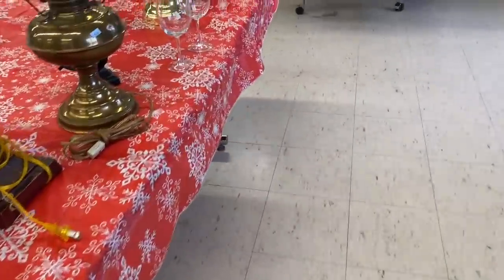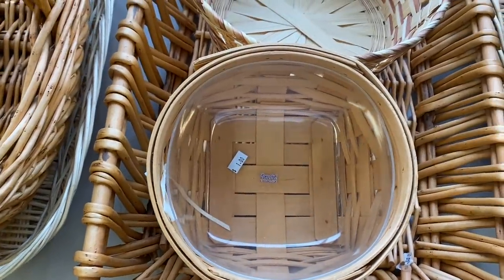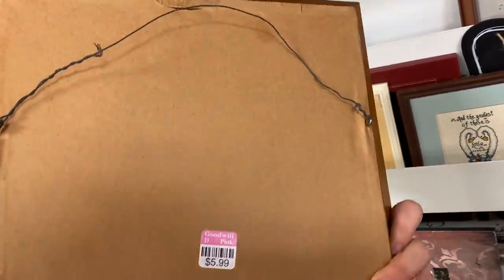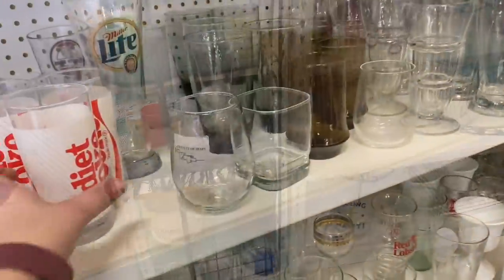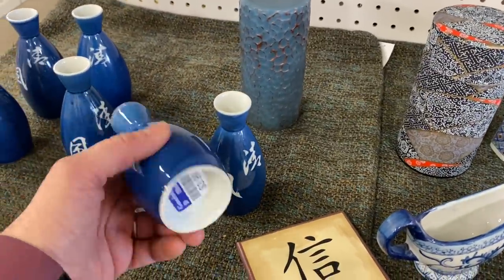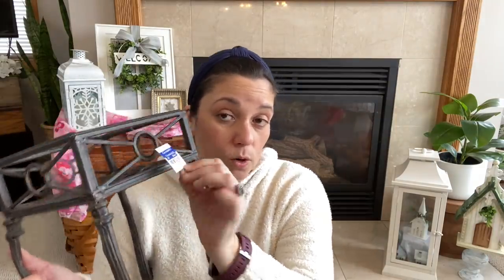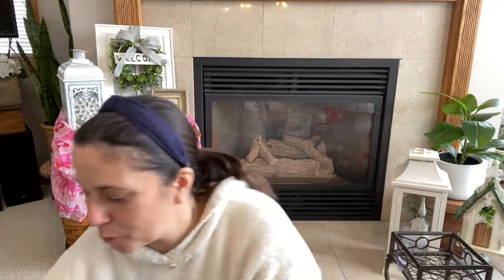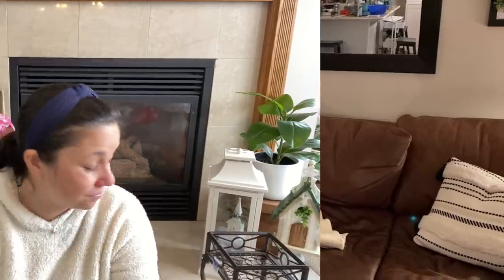I CAN'T BELIEVE I FOUND TWO! GOODWILL & Thrift Shop THRIFT WITH ME & BIG HAUL ** Thrift Decorating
In I CAN'T BELIEVE I FOUND TWO! GOODWILL & Thrift Shop THRIFT WITH ME & BIG HAUL ** Thrift Decorating, I will take you thrifting and at the end of the video I will show you my haul!